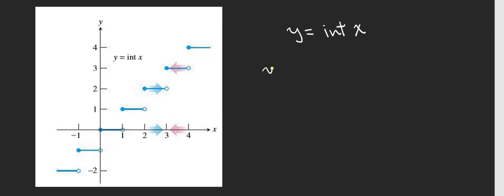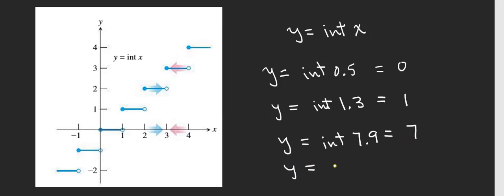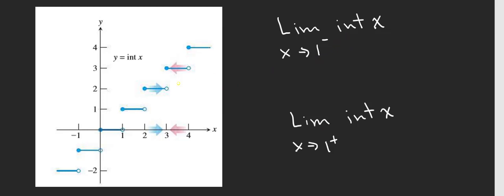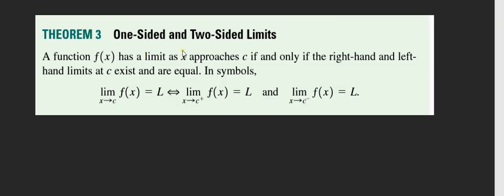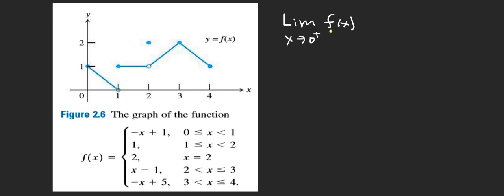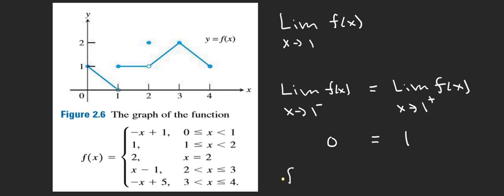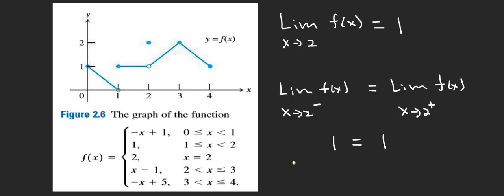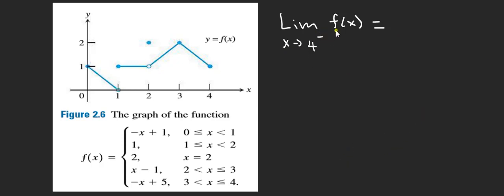[Calculus] Limits One sided and Two sided